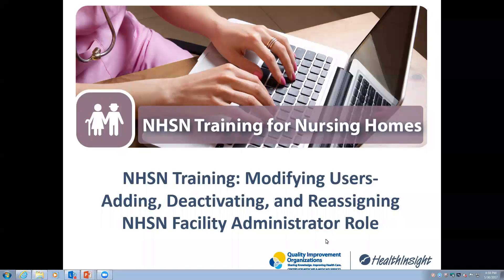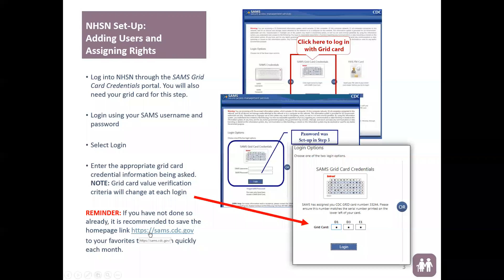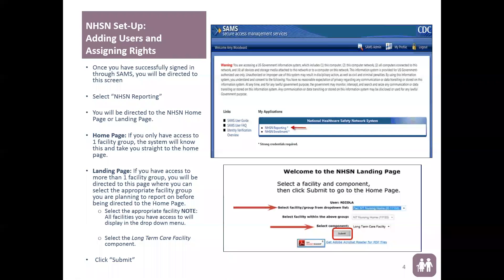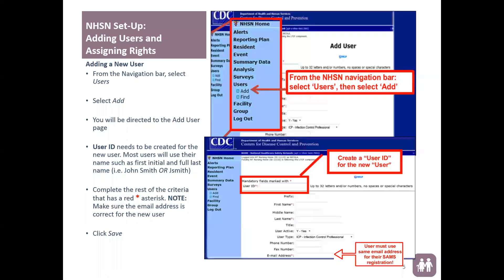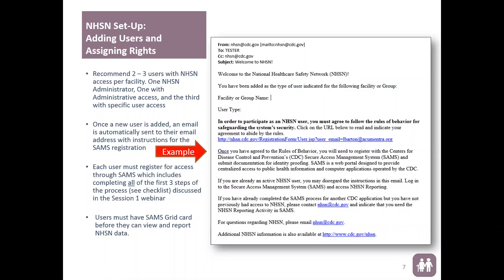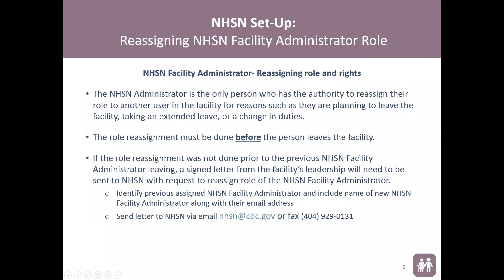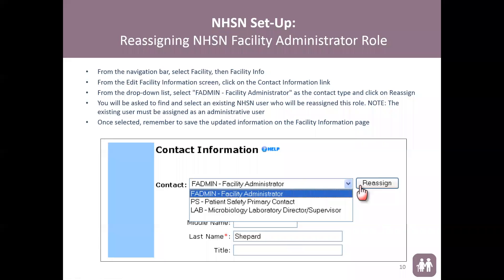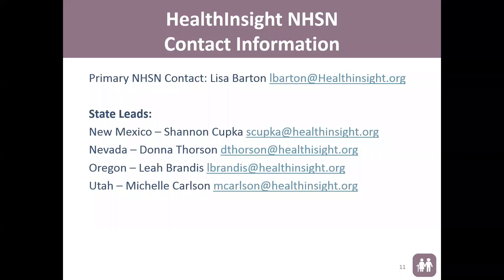NHSN Training, Step 5: Modifying Users